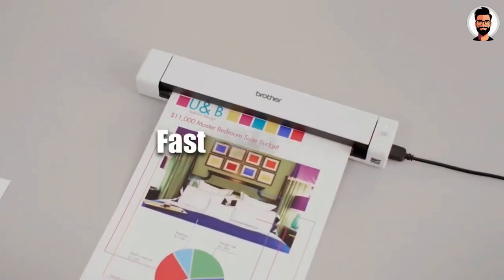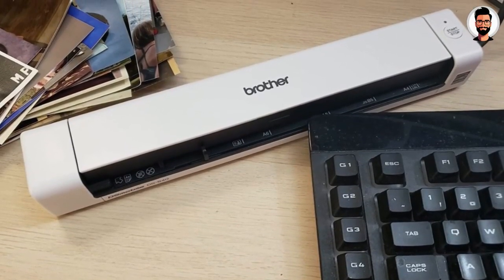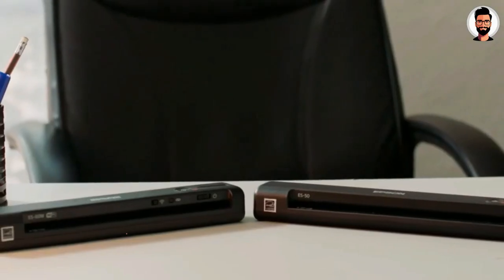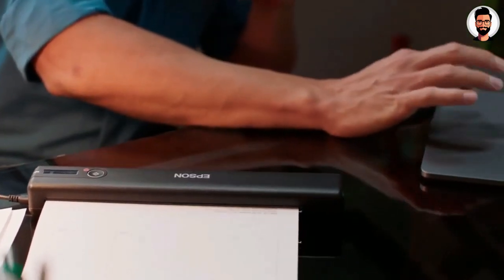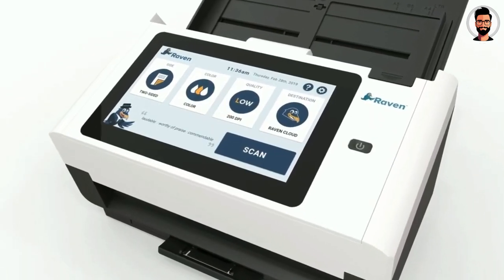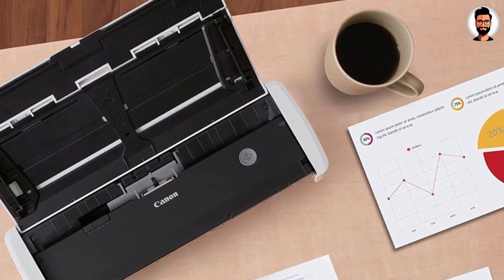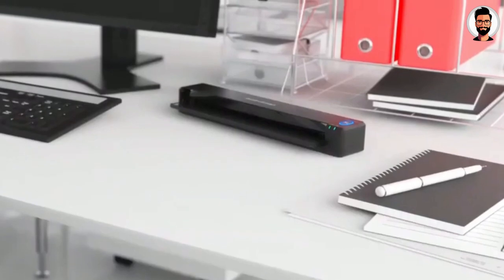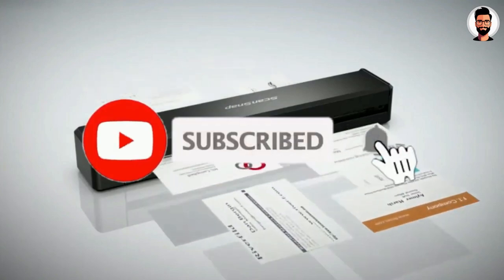Best Budget Portable Scanner 2023 [don't buy one before watching this]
Links to Amazon!
► 1. Brother DS-640 Document Scanner
► 2. Epson WorkForce ES-50
► 3. Raven Pro Document Scanner
► 4. Canon imageFORMULA R10 Portable Document Scanner
► 5. Fujitsu ScanSnap iX100

Welcome to Consumer Insider! In this exciting video, we present the "Best Portable Scanners of 2023" to make your document digitization a breeze. If you're in the market for a reliable and efficient portable scanner, look no further! We've compiled a comprehensive list of the top 5 scanners that cater to various needs and budgets.

Our in-depth review and comparison will help you make an informed decision and find the perfect portable scanner that suits your requirements. Whether you're a student, professional, or simply someone who wants to declutter their paperwork, these scanners have got you covered.

We'll explore the latest technology and innovations, showcasing their impressive features that set them apart from the rest. From lightning-fast scanning speeds to impeccable image quality, these devices ensure your documents are captured accurately and with utmost clarity.

Not only will we discuss the high-end options for those seeking premium performance, but we'll also highlight some fantastic budget-friendly choices. Yes, you can enjoy the perks of a quality portable scanner without breaking the bank!

But wait, there's more! We've scoured Amazon to find the best deals on these top-rated scanners. So, if you're ready to make a purchase, we've got you covered with some unbeatable offers that will save you a significant amount of money.

Join us in this video and discover the most reliable, feature-packed, and affordable portable scanners available in 2023. Don't miss this opportunity to simplify your document management and embrace the digital age. Let's dive in and find the best portable scanner for you!